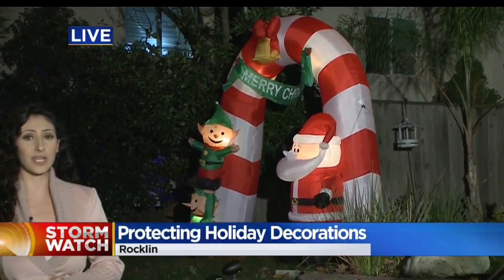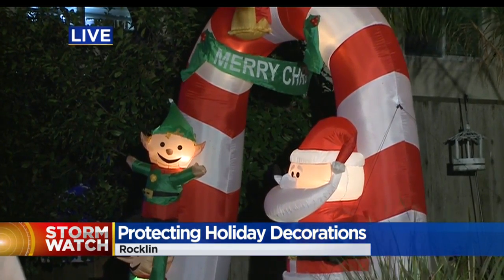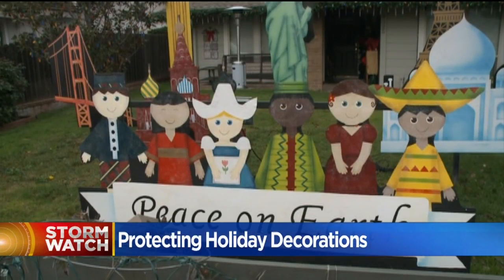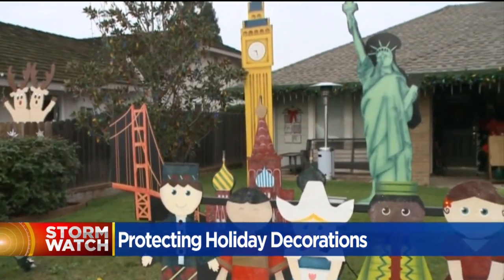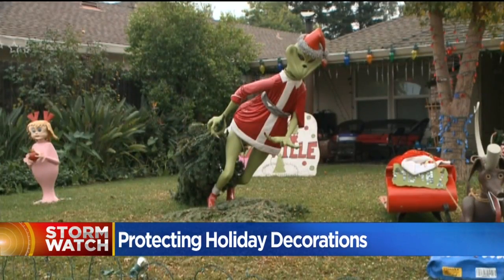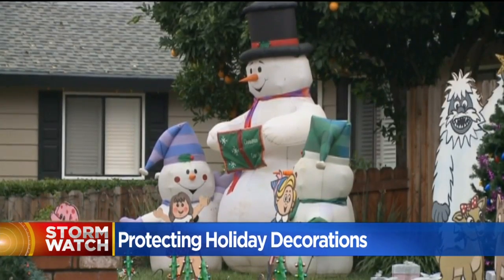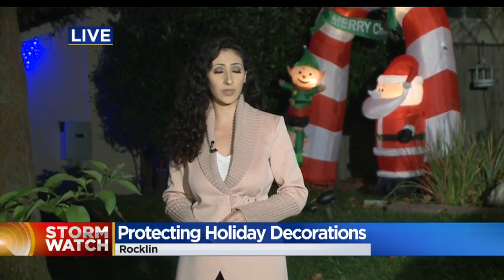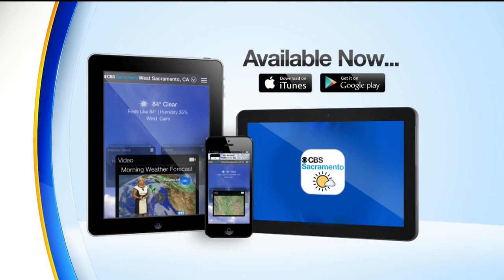How Can I Keep The Grinch From Flying Off My Lawn During The Storm?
Coupled with a high-wind advisory that is forecast to continue through Thursday, experts suggest homeowners need to secure their outdoor decorations properly.